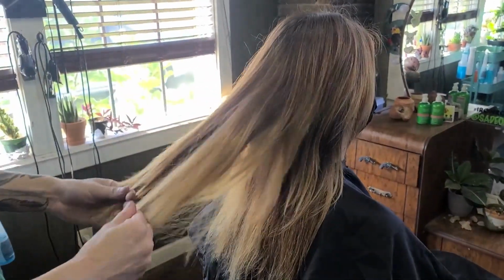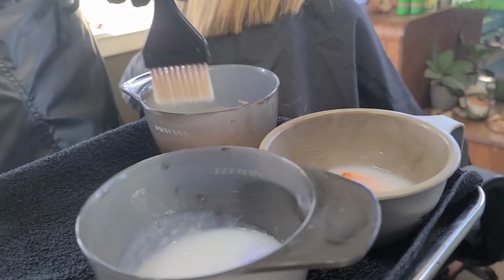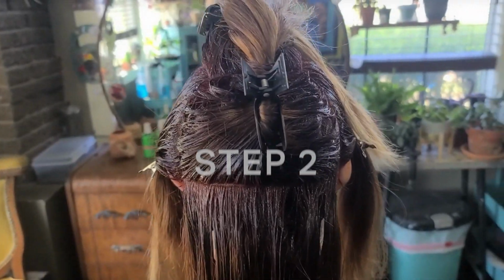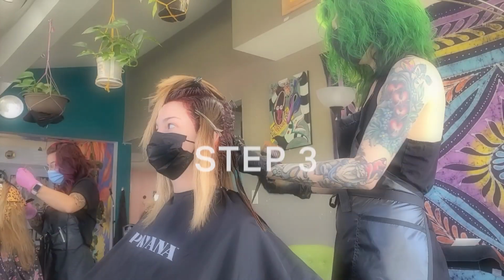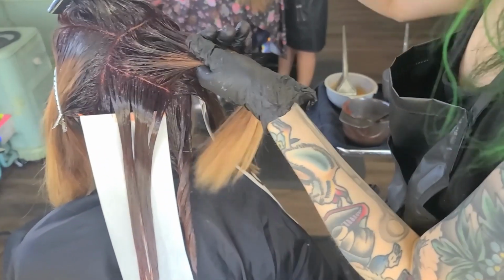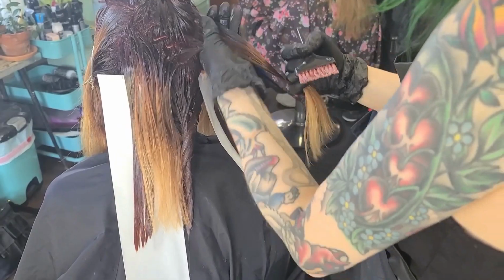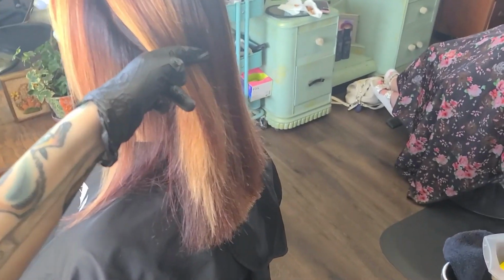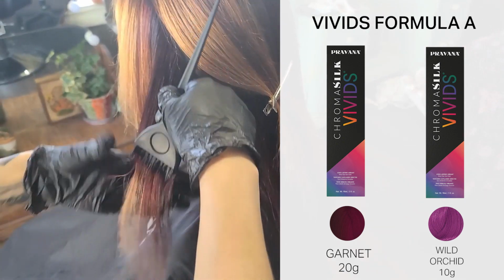Pumpkin Spice Latte Wearable VIVIDS Look Tutorial | PRAVANA Color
See how PRAVANA's Senior Artistic Educator Sadé Huckabee takes inspiration from everything Autumn from a Pumpkin Spice Latte to the falling leaves creating a Wearable VIVIDS Hair Color!!

Missed a step? Here's the Video Step-By-Step timestamps to review each section:
Step 1: (1:09) Shadow Root
Step 2: (1:46) Section the Hair
Step 3: (2:18) Back Section (Below the Occipital Bone)
Step 4: (2:47) Back Section (Above the Occipital Bone)
Step 5: (3:31) Sides and Mohawk Sections
Step 6: (3:68) Face Frame Section
Step 7: (5:43) Style